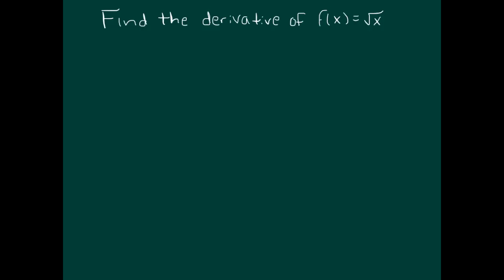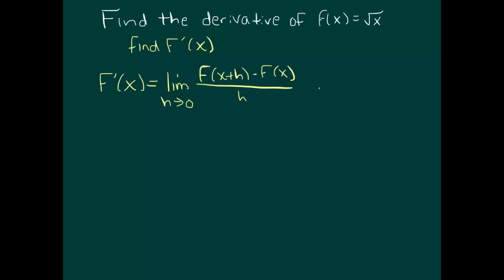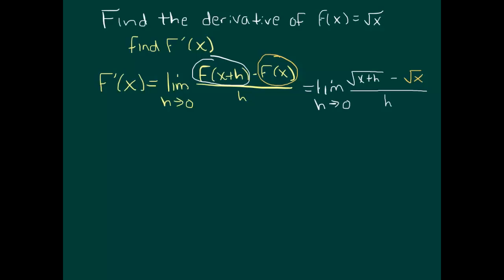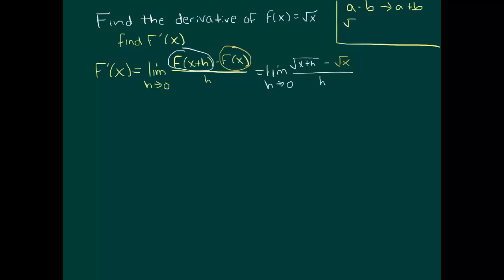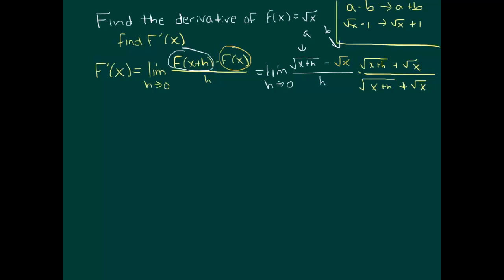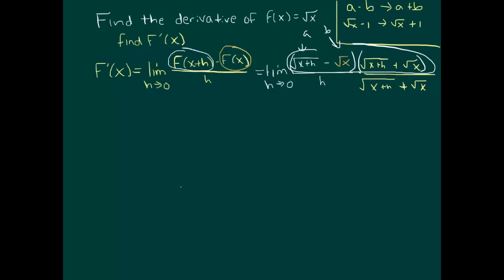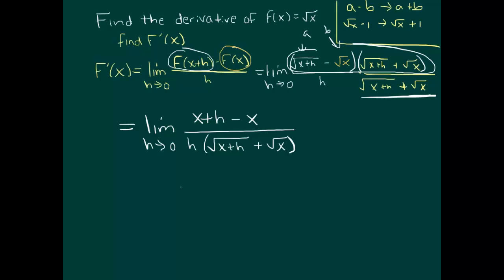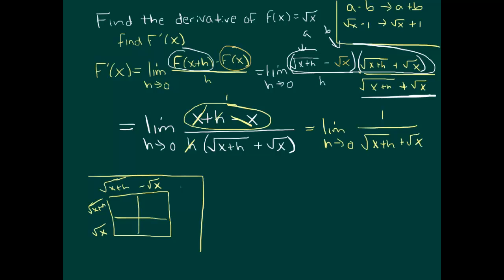Finding the Derivative of a Square Root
Using the definition of the derivative to find the derivative of root x